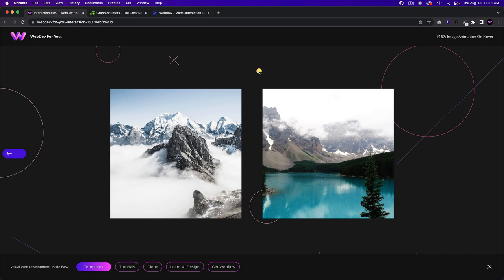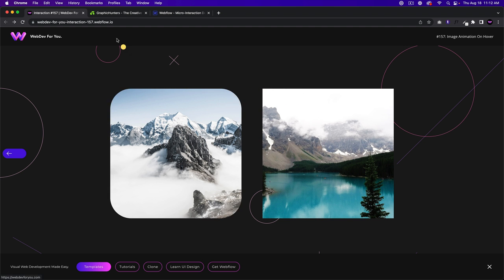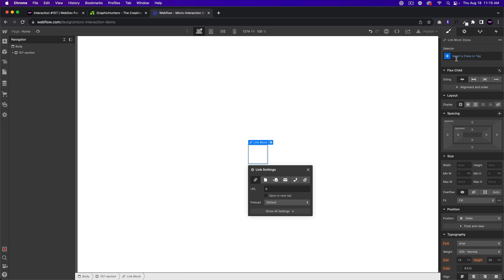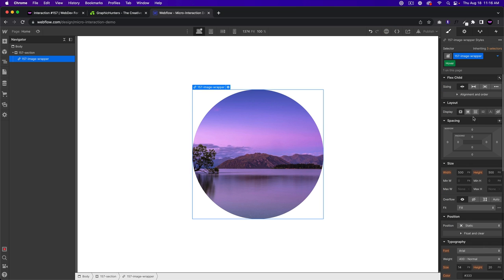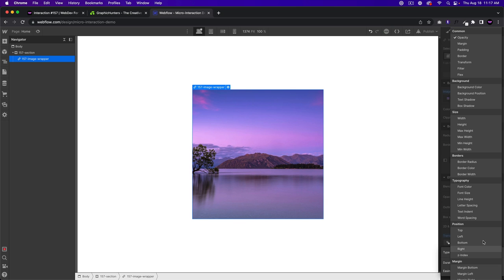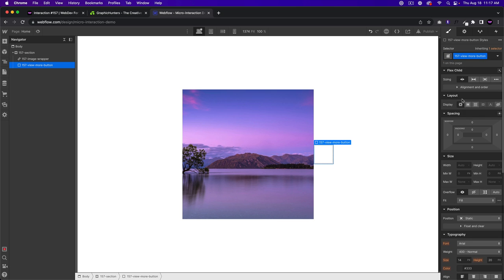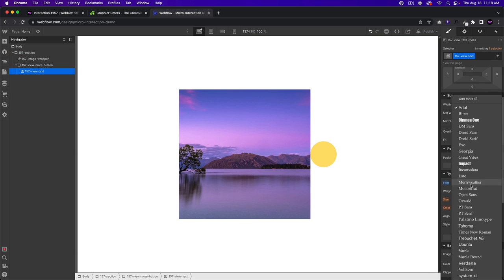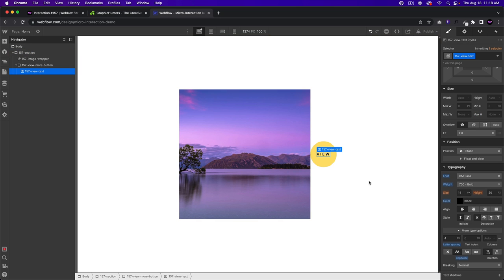Mouse Move Animation On Hover in Webflow | Interaction 157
In this video tutorial I go over how to create a mouse move in viewport interaction in Webflow.